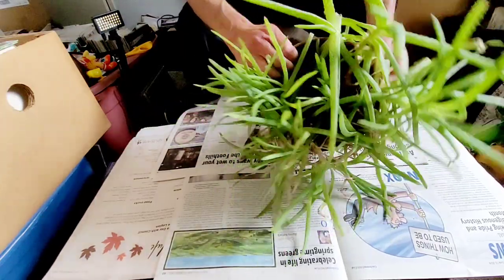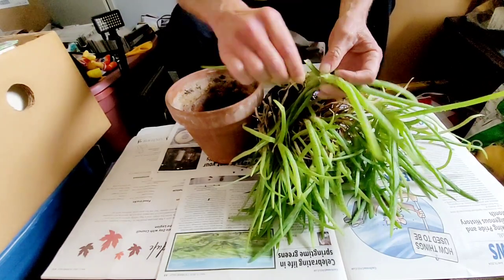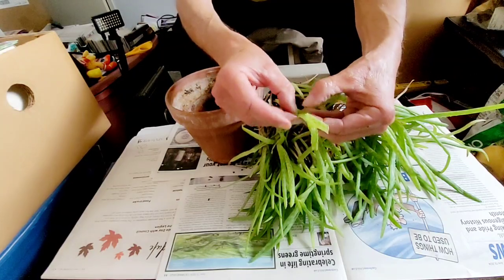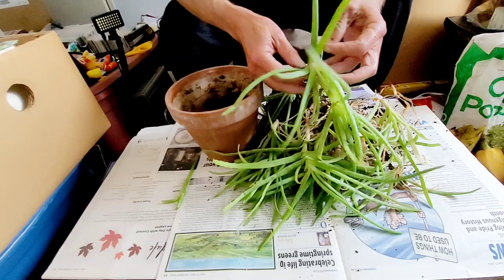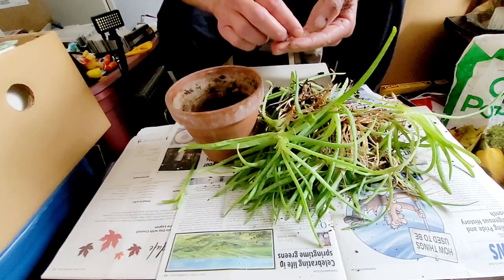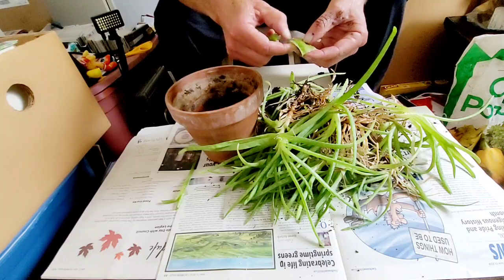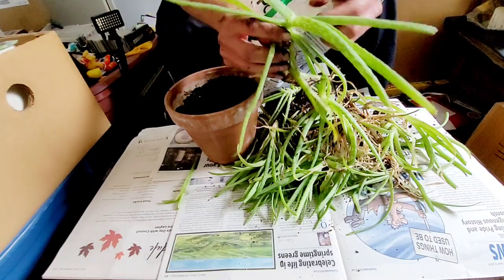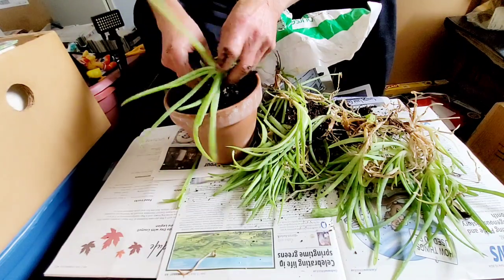Every Household Should Have One of These-An Aloe Vera Plant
Every household should have one of these, an aloe vera plant. Especially if you have children. I have grown up with this natural healer of cuts, burns and sunburns, and my fair haired children have grown up with these plants.
The plants have been a savior numerous times throughout the years. In this video I explain how to use and grow the plant while I replant a few fronds.